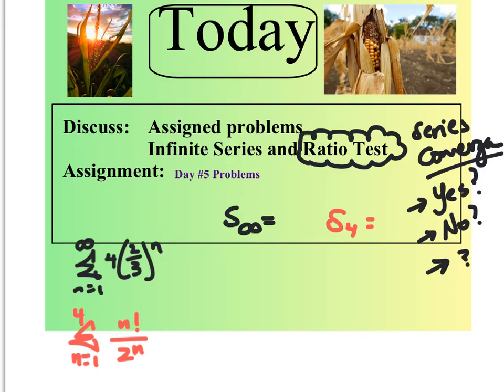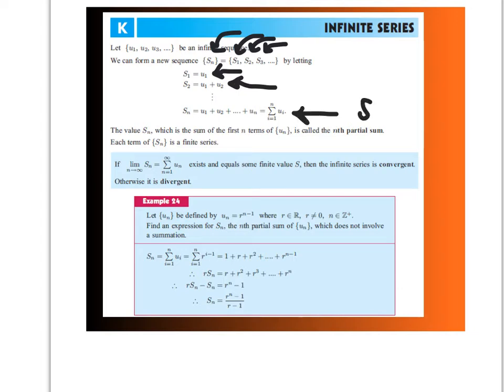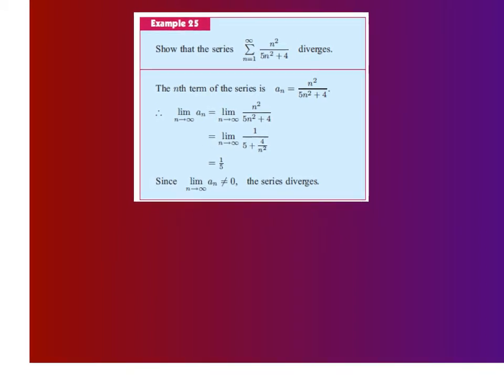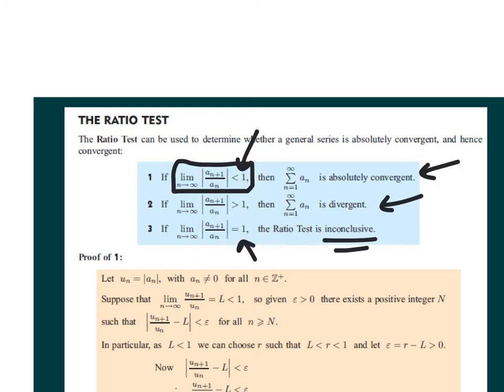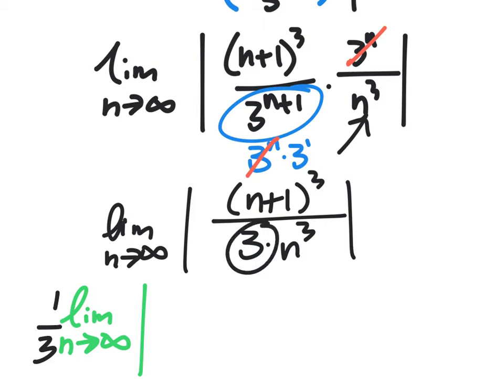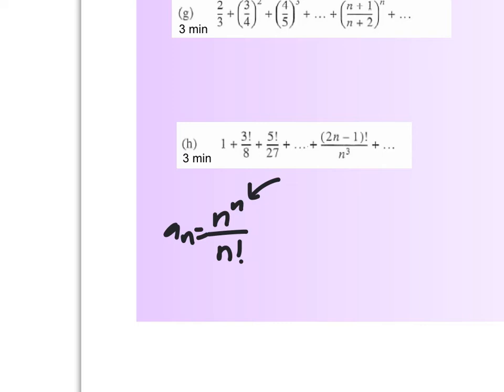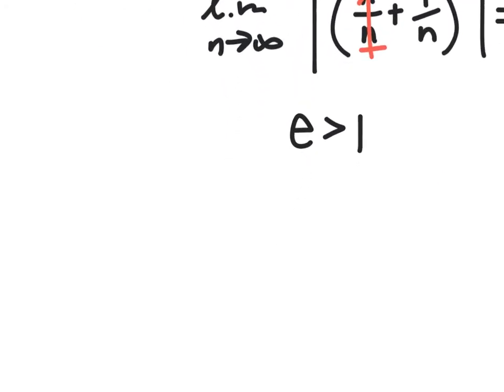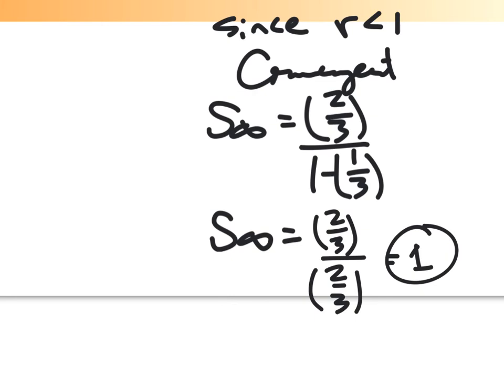(6) Sequences and Series Day #5 (Infinite Series and Ratio Test)